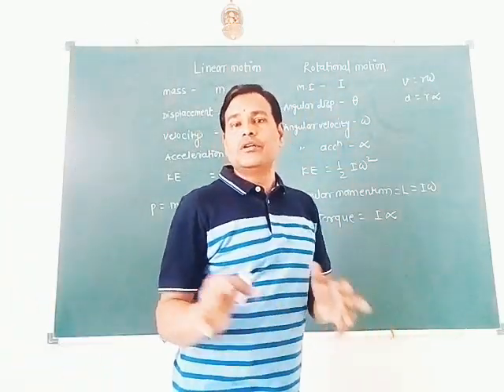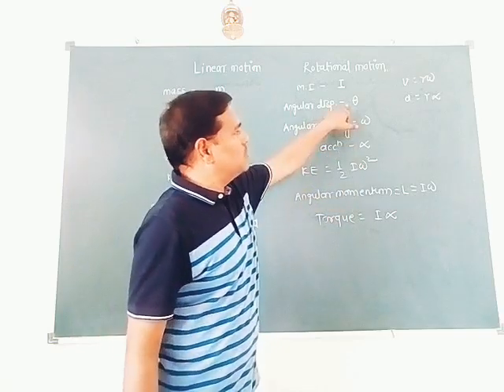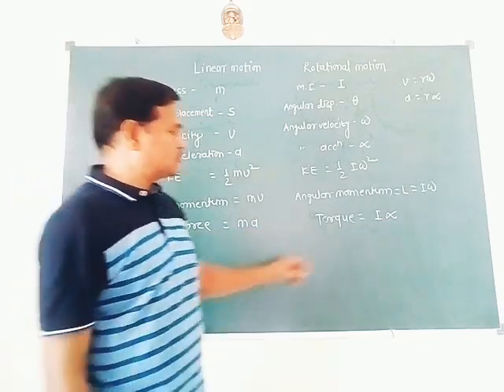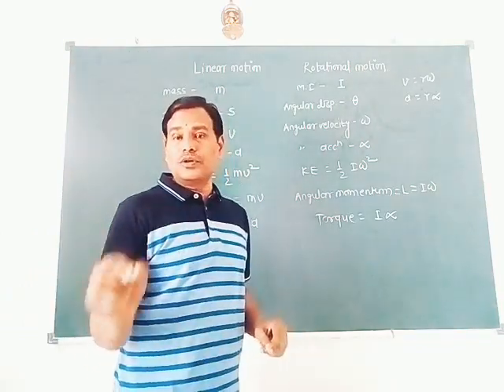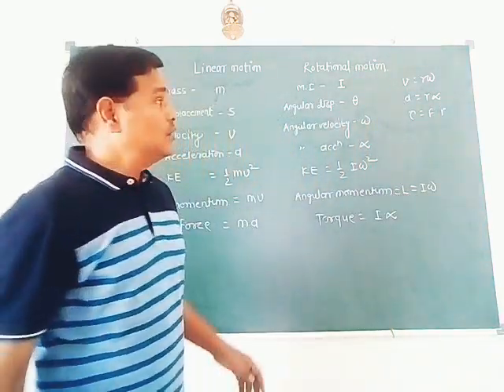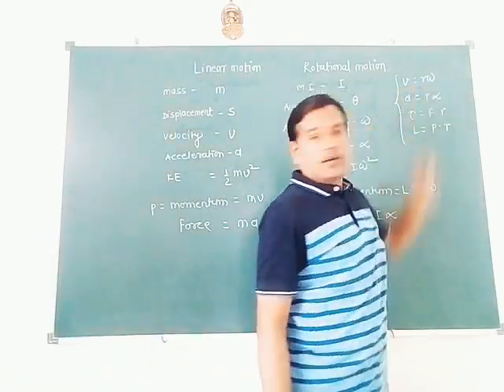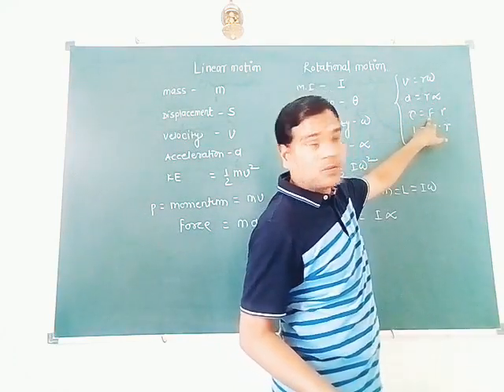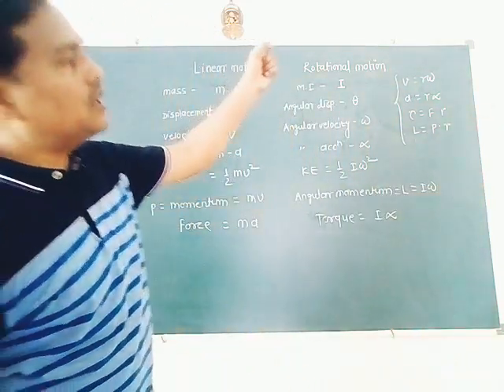Rotational Dynamics (12)12th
Analogy of Circular and Rotational motion, moment of inertia